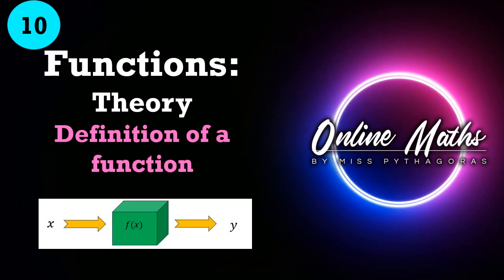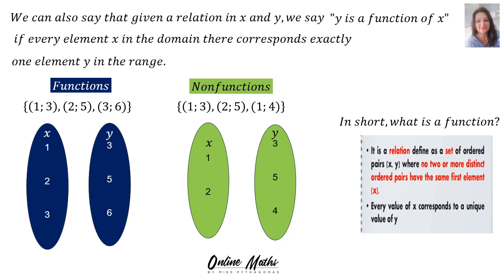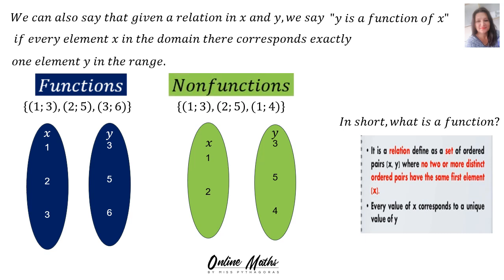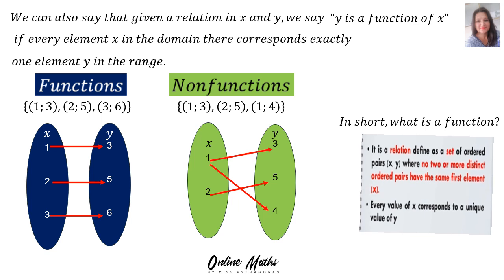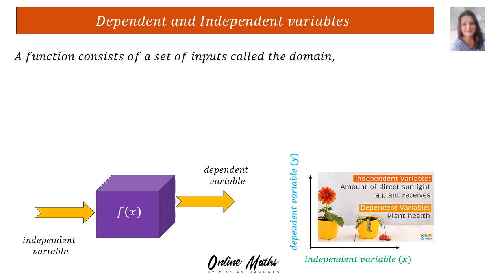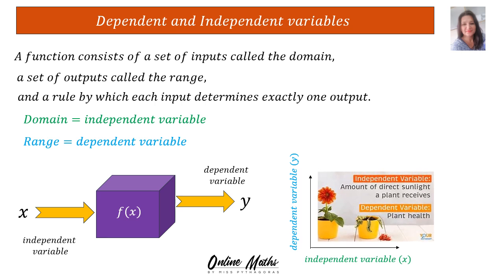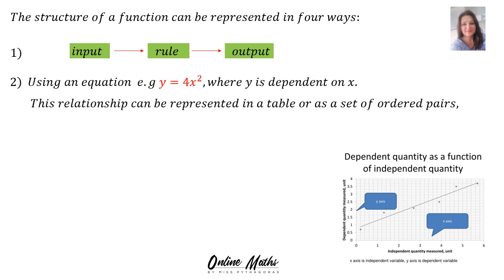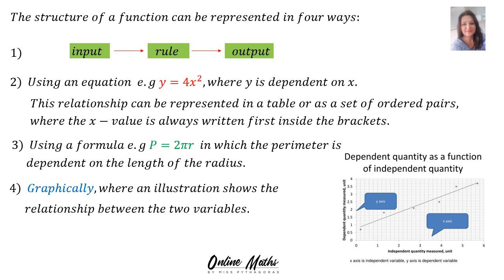Functions Theory Grade10: L1 Definition of a function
**In this video I explain the following content:** Definition of a function.

In this Playlist of 4 videos, I will explain all the important concepts and methods which will help you to conquer all Theory on Functions in Paper 1.

The topics that I will explain in this video series are:
-Function notation
-Representation of a function

Please watch all the videos in the Playlist so that you can form a holistic picture of the Functions  chapter in Mathematics.  You are welcome to leave a comment or better yet, tell ALL your friends about Online Maths by Miss Pythagoras!